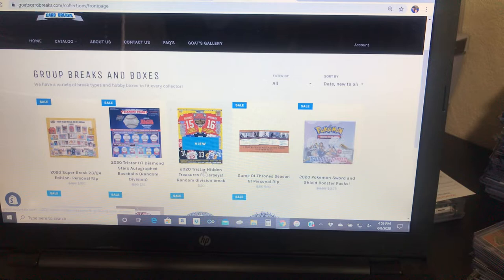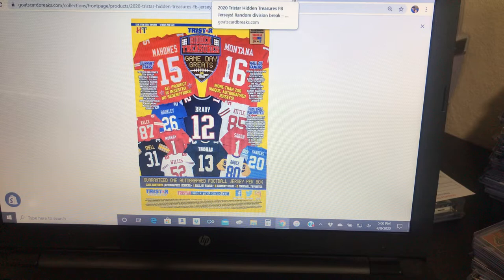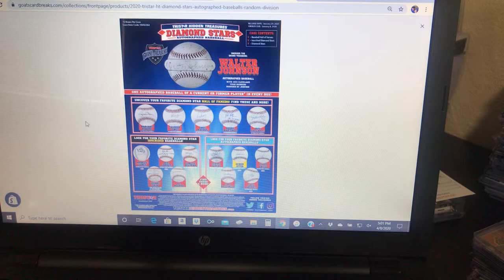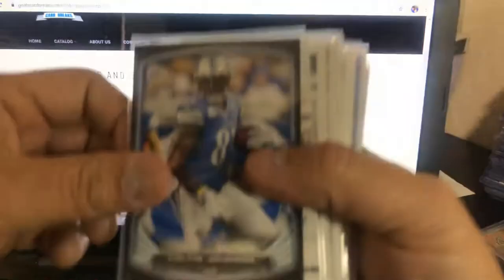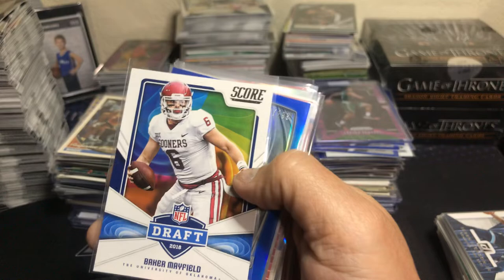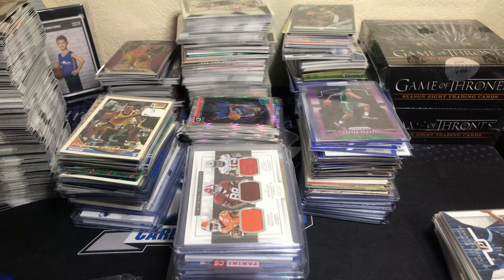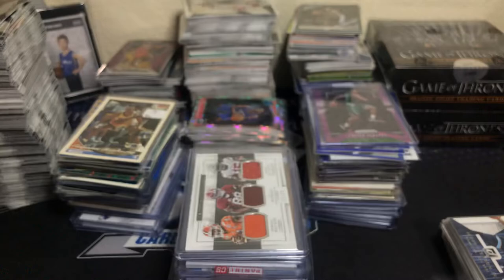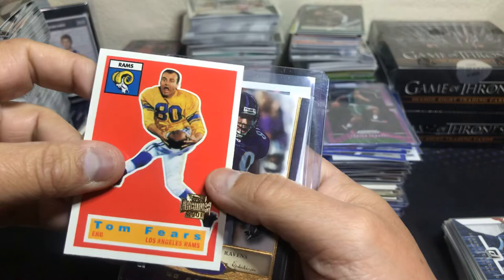Nice pickups from 4th and 9 cards!